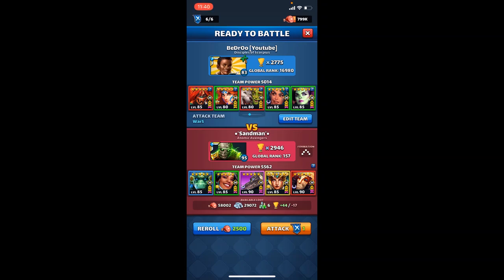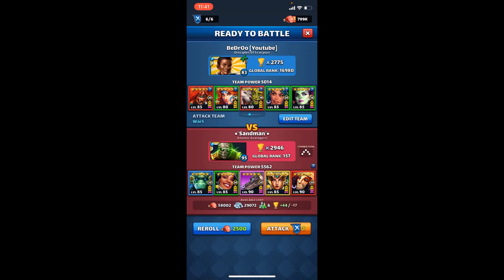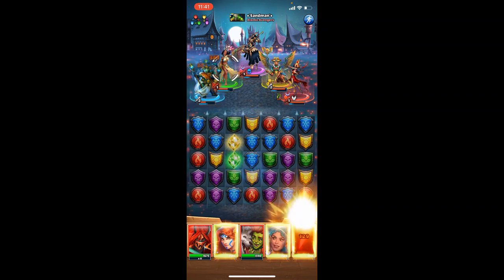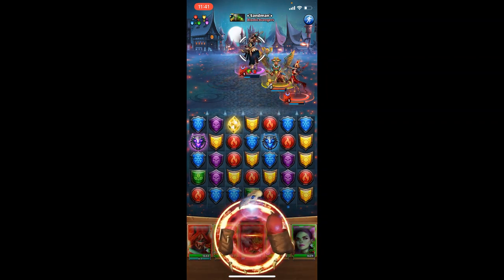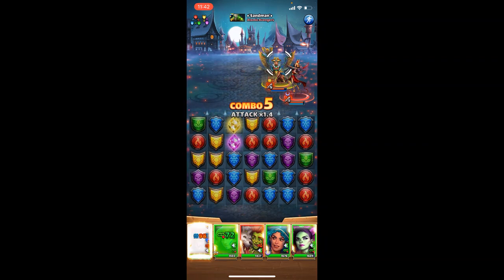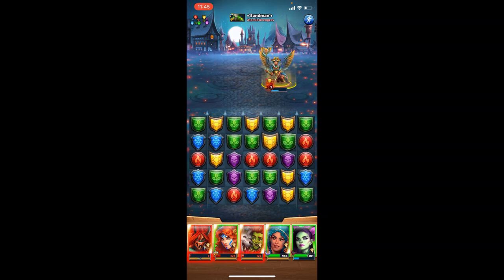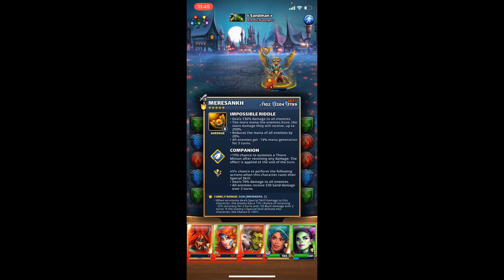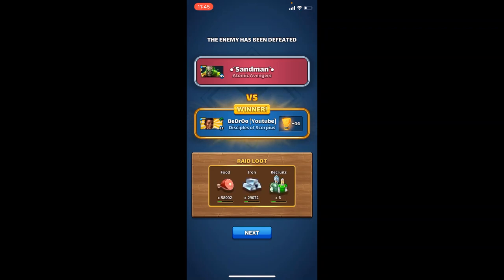Testing Meresankh on defense and how effective her mana reduction is